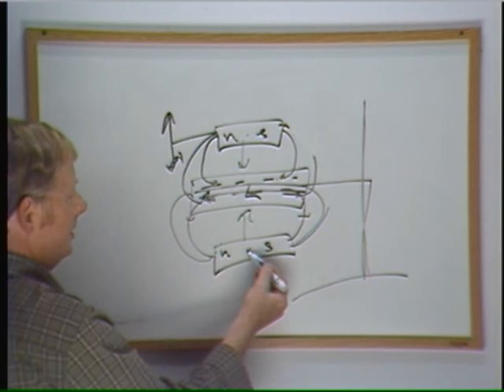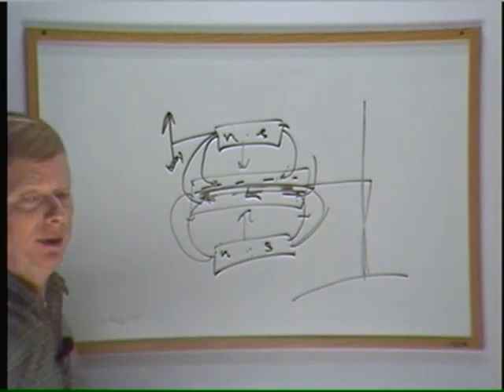Superconductor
How Superconductor work using my new Theory of Everything which is based on the Magnetic Monopole. Website theoryofeverythingsolved.com